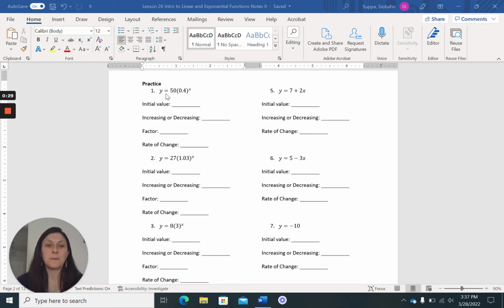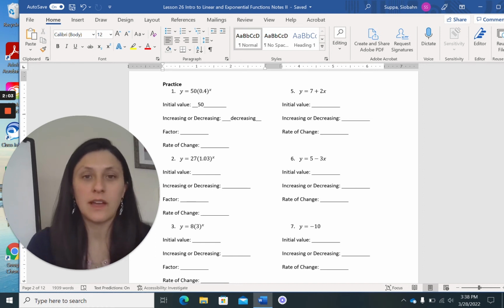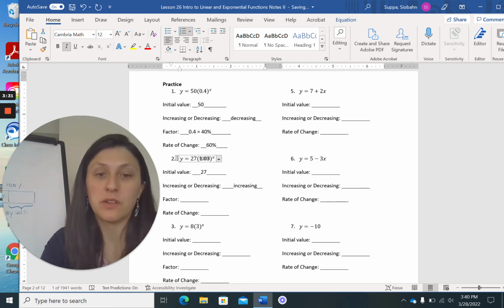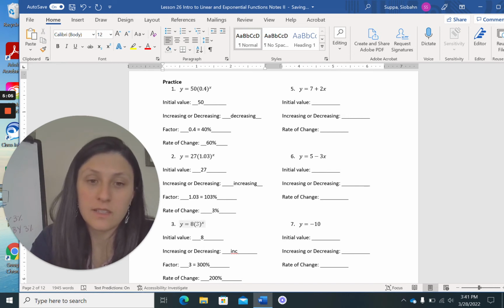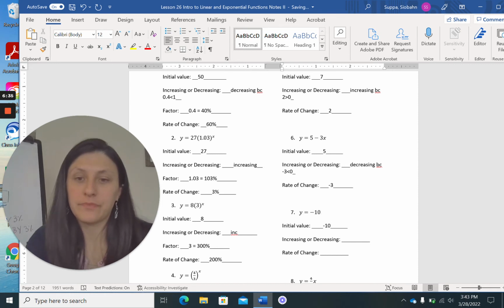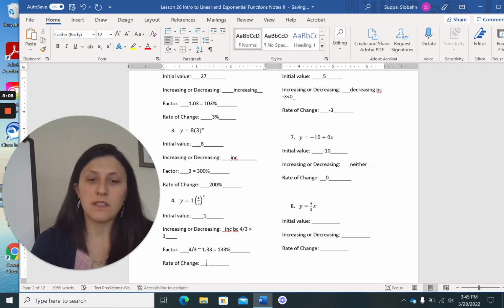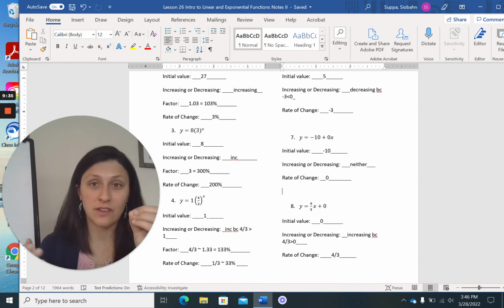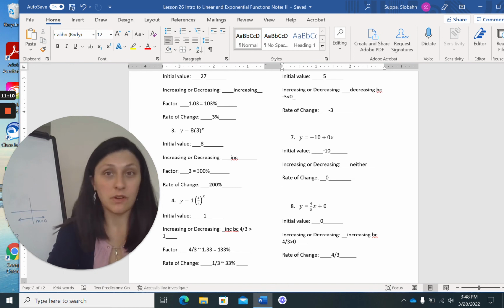Linear and Exponential Functions Equations